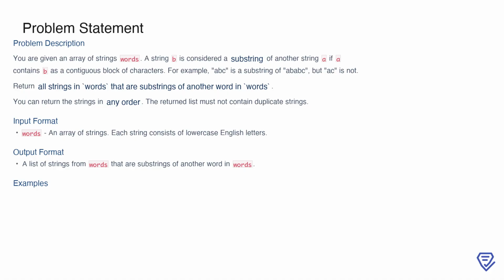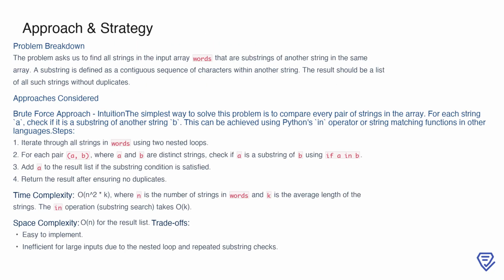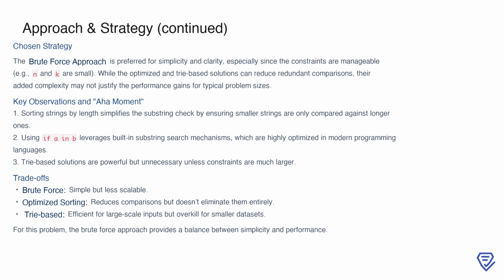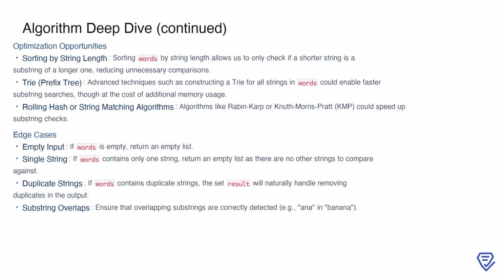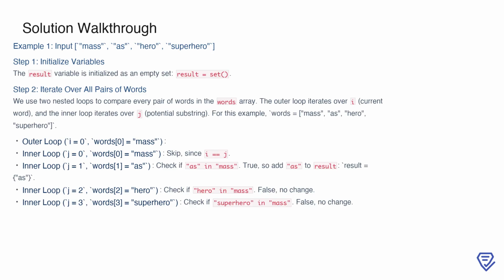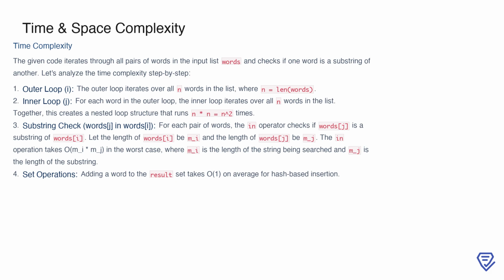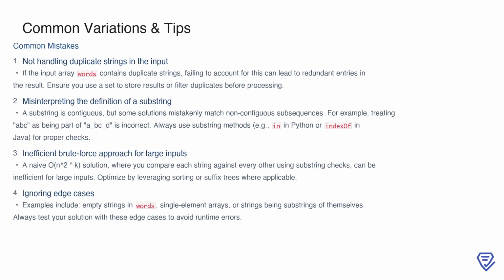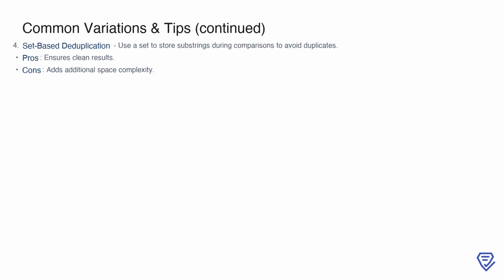LeetCode 1408: String Matching in an Array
Difficulty: Easy

📚 Topics: Array, Dynamic Programming, Math, Sorting, String

⏱️ Timestamps:
00:00 - LeetCode 1408: String Matching in an Array
00:18 - Problem Statement
01:06 - Problem Statement (continued)
01:39 - Problem Statement (continued)
02:09 - Problem Statement (continued)
02:35 - Problem Statement (continued)
03:20 - Approach & Strategy
04:33 - Approach & Strategy (continued)
05:34 - Approach & Strategy (continued)
06:28 - Approach & Strategy (continued)
07:21 - Algorithm Deep Dive
08:12 - Algorithm Deep Dive (continued)
08:56 - Algorithm Deep Dive (continued)
09:50 - Algorithm Deep Dive (continued)
10:55 - Python Implementation
12:13 - Java Implementation
12:41 - Solution Walkthrough
13:31 - Solution Walkthrough (continued)
14:21 - Solution Walkthrough (continued)
15:12 - Solution Walkthrough (continued)
15:41 - Time & Space Complexity
16:41 - Time & Space Complexity (continued)
17:41 - Time & Space Complexity (continued)
18:46 - Common Variations & Tips
19:46 - Common Variations & Tips (continued)
20:46 - Common Variations & Tips (continued)
21:30 - Common Variations & Tips (continued)
22:25 - Common Variations & Tips (continued)
23:00 - Conclusion
23:16 - Thank You!